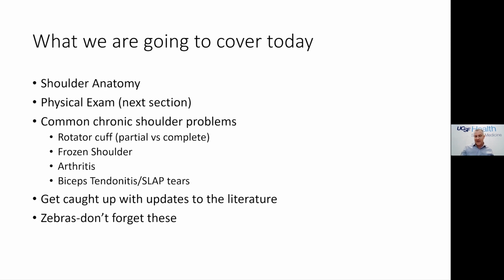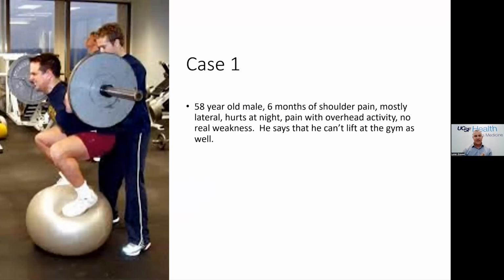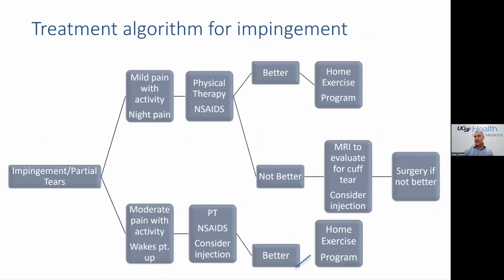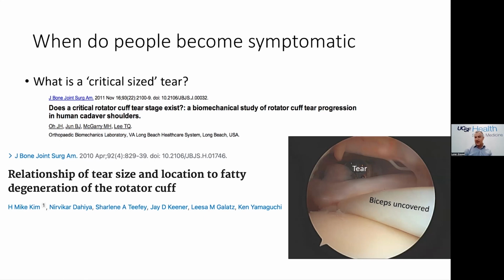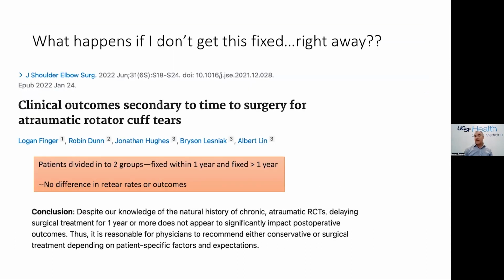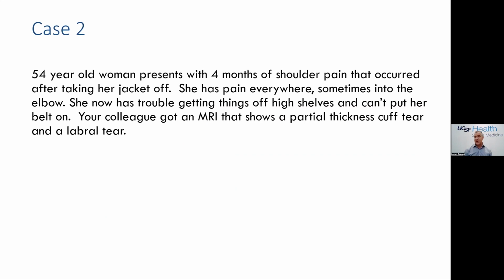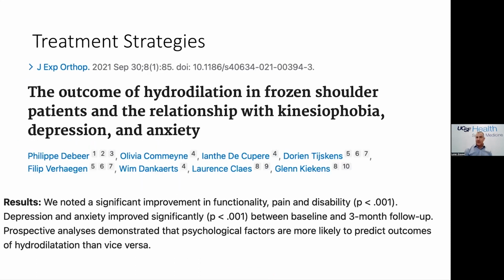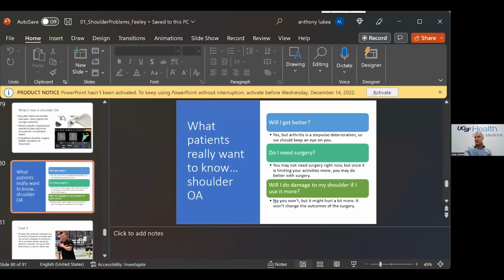Top Shoulder Problems You See in the Office - Brian Feeley, MD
All talks presented at the UCSF 17th Annual Primary Care Sports Medicine Conference 2022 in San Francisco, California.